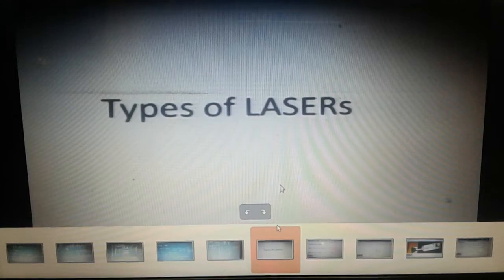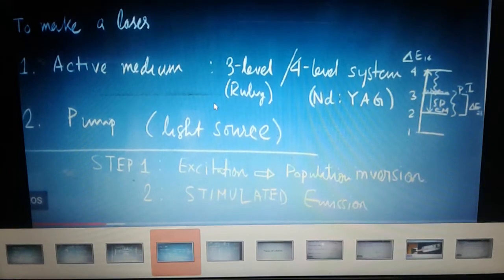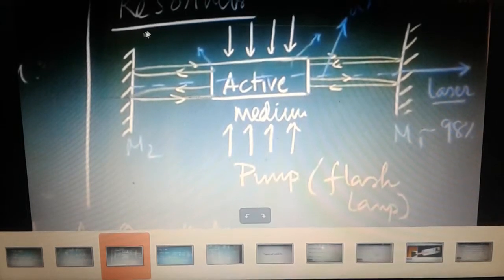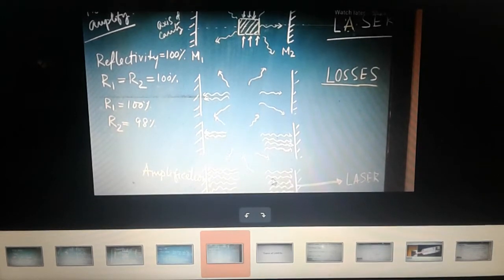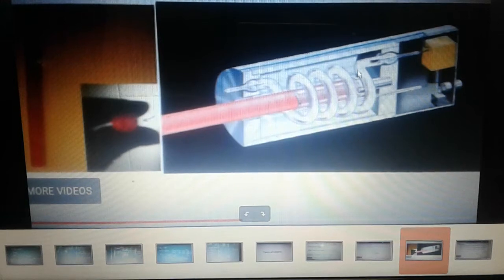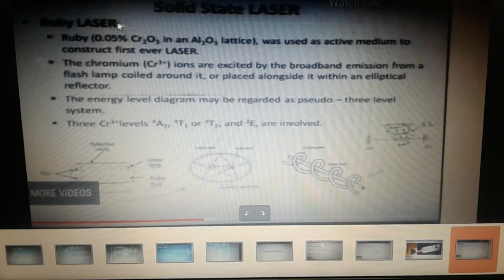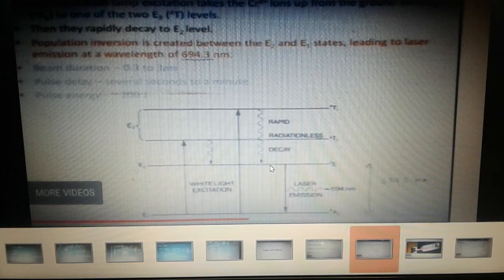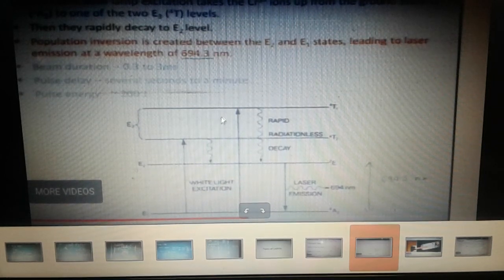Ruby Laser (Lecture-1) B.Sc. Sem - 4